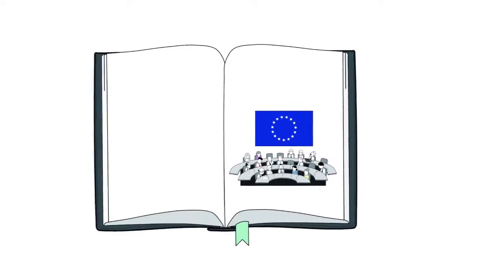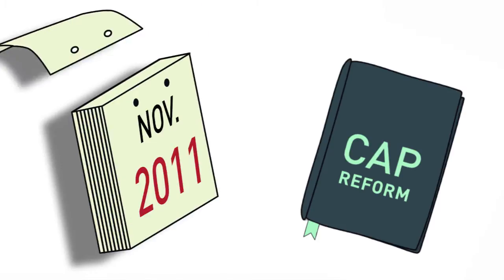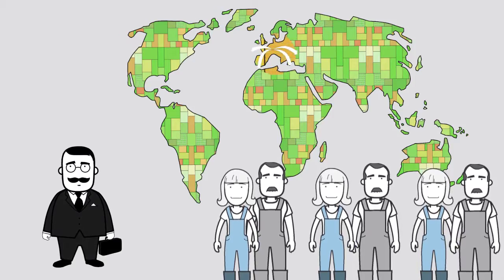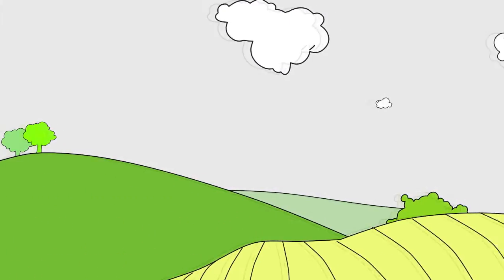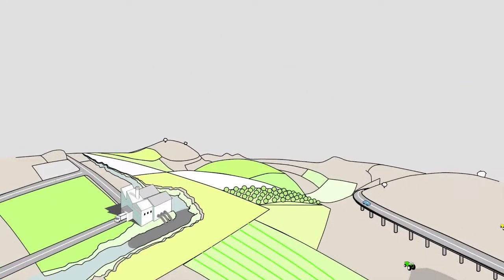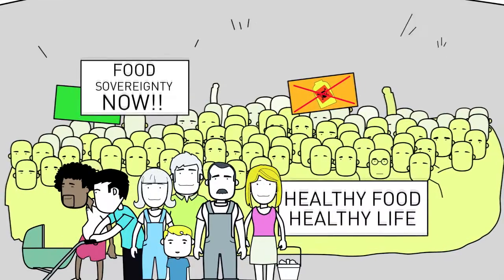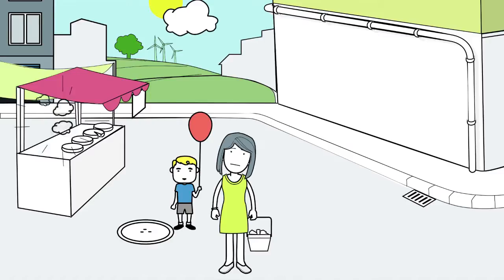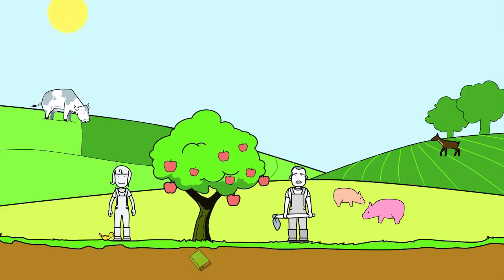The missing option...Food Sovereignty (SL+IT+DU+TU+PO subtitles)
The future of our food is at stake !
A CAP reform is going on. European Institutions are supporting an unsustainable food system based on low quality food for competitive prices.
Changing the CAP is the key in order to achieve FOOD SOVEREIGNTY.
Millions of people and many organizations are already working towards a CAP based on Food Sovereignty. You too can engage in this transformation.